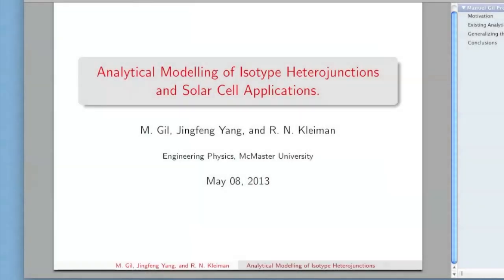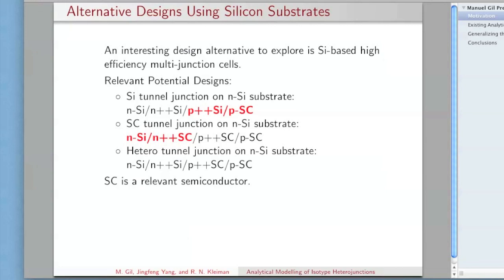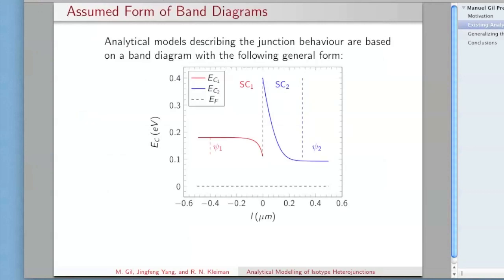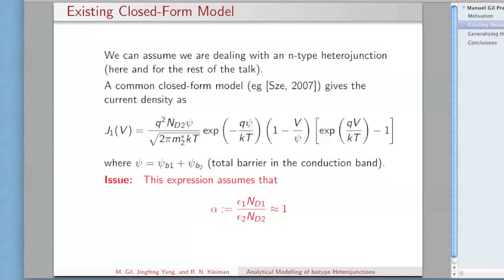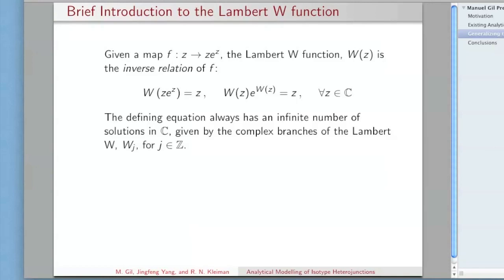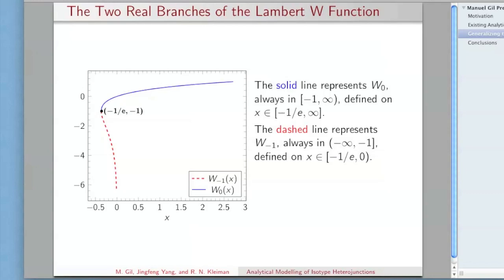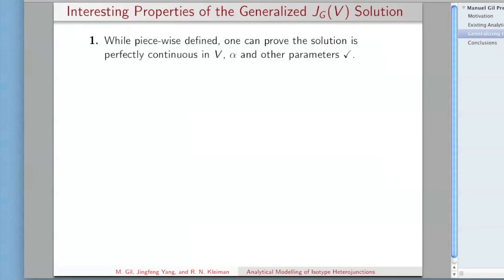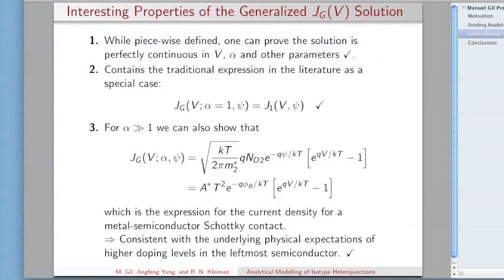NGS 2013 - Manuel Gil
(Parallel Speaker) slides below... Manuel Gil is a Master's Student at McMaster University. His research looks at the analytical modelling of of isotype heterojunctions and solar cell applications.